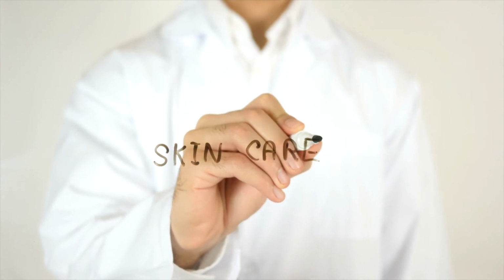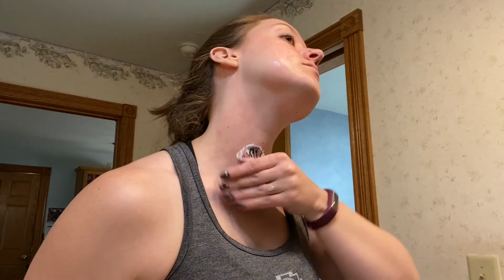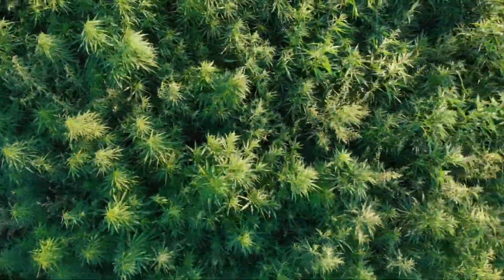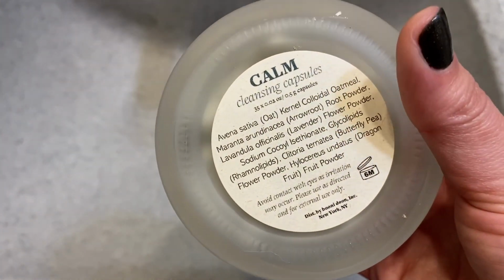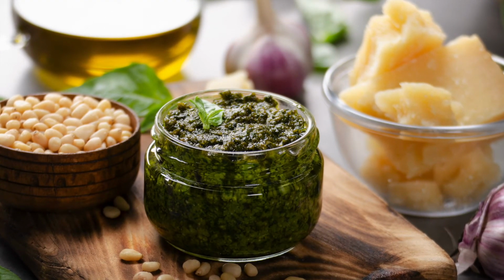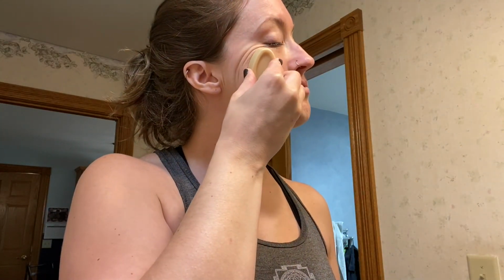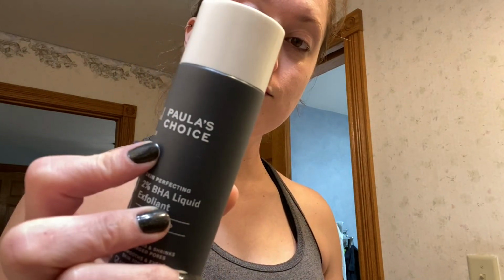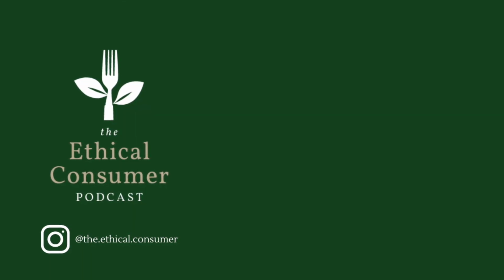Sustainable Skincare Routine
Attention skincare fans - You can have an effective and luxurious skincare routine while still being sustainable! In this episode, Julia shares the skincare textiles, tools and products she uses as well as how to repurpose or recycle old skincare products!